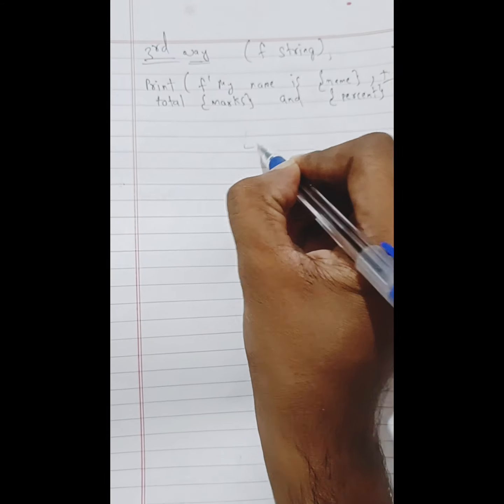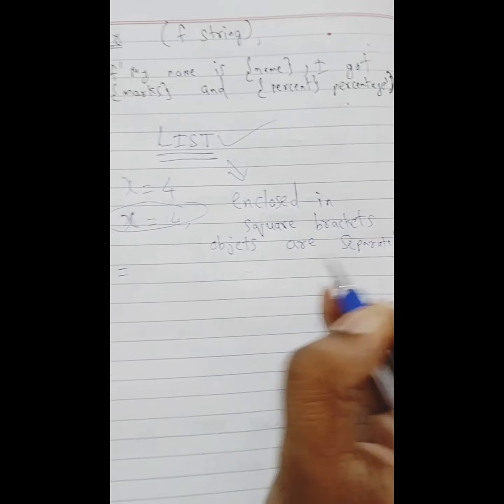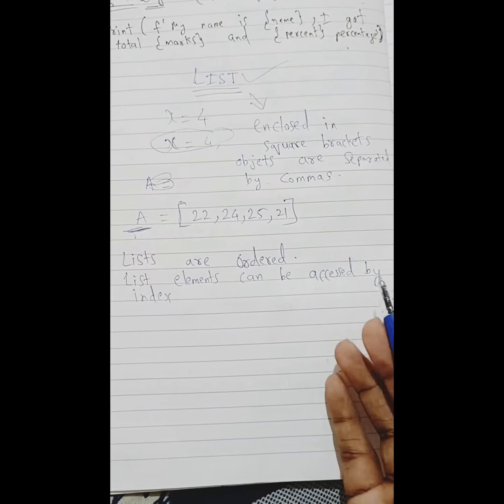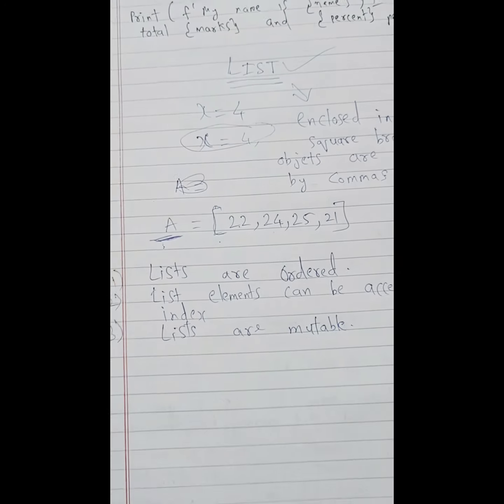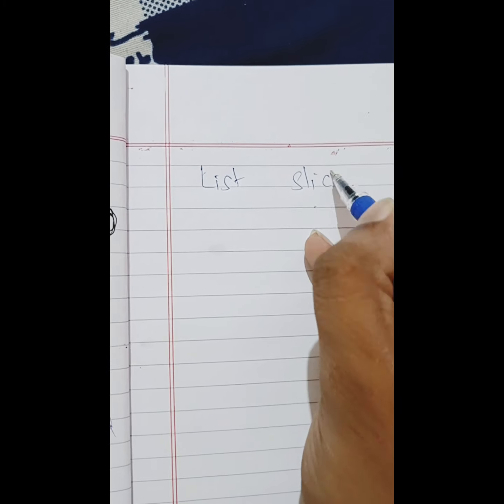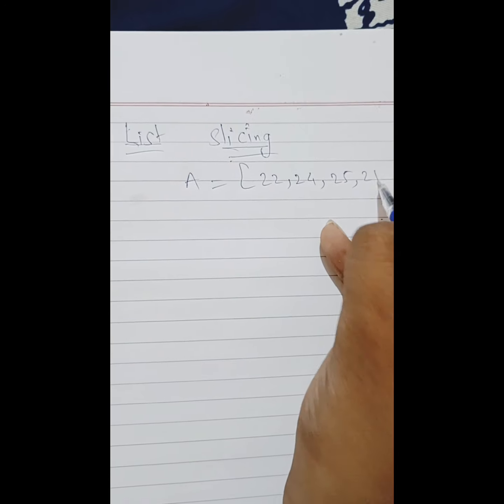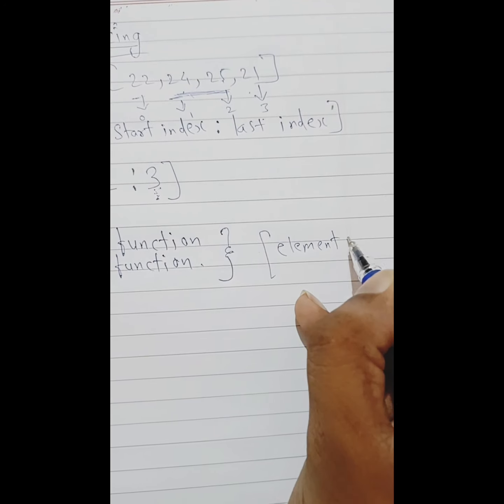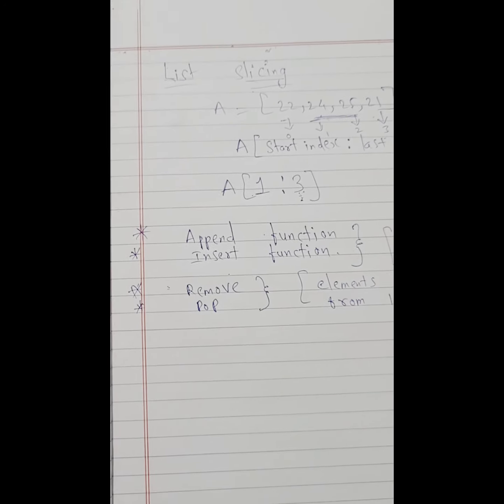Data Science+ Data analytics full course for job interview Python list,append,index,extend functions